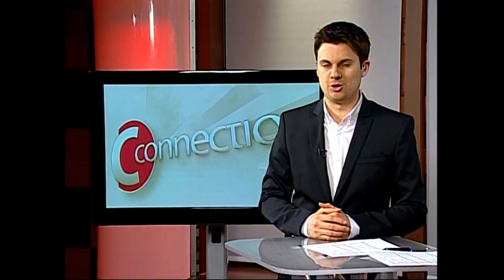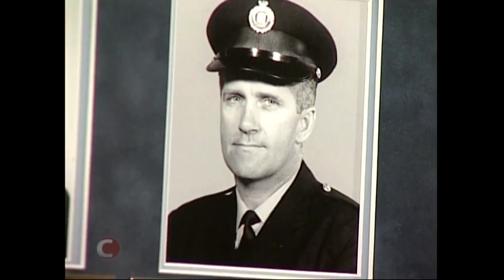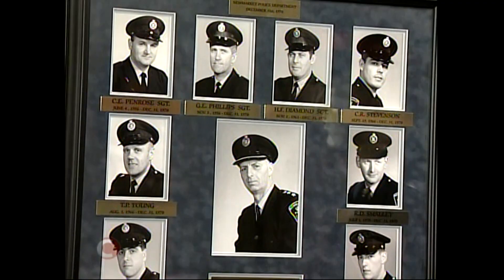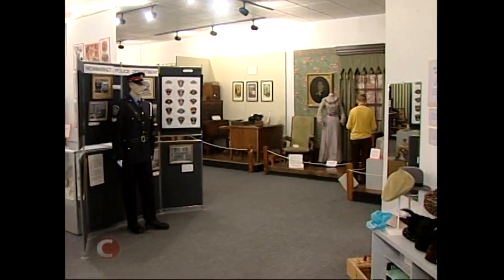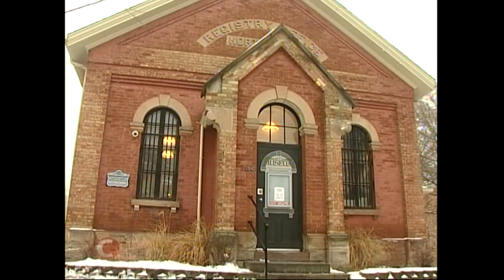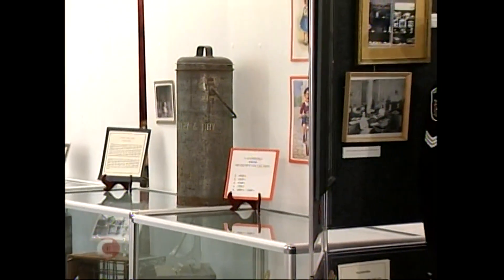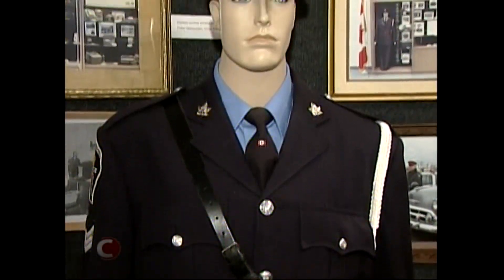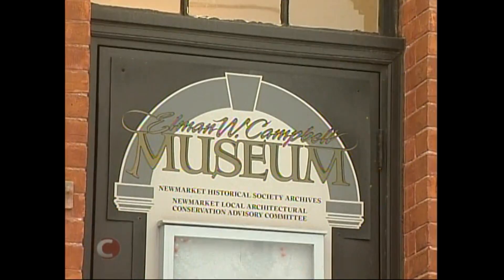History of the Newmarket Police Force With Glenn Phillips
This video, from the archives of Rogers Cable 10 and my collection, is a featured interview with Constable Glenn Phillips from the Town of Newmarket's Police Department who steps us through a brief history of the Newmarket forces prior to the creation of York Regional Police.

This interview was done at the Elman Campbell museum during the exhibition of Mr. Phillip's collection of memorabilia!